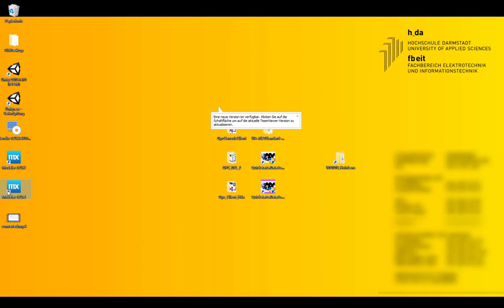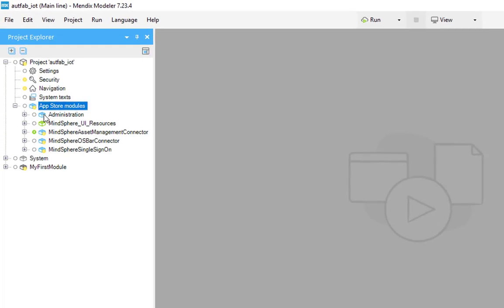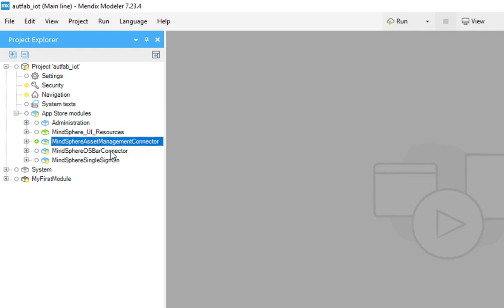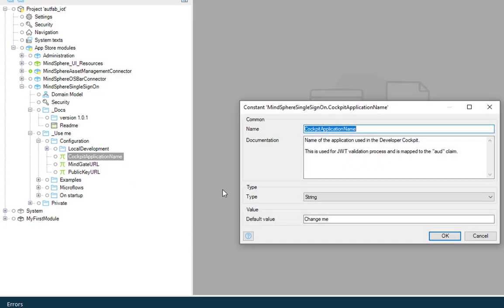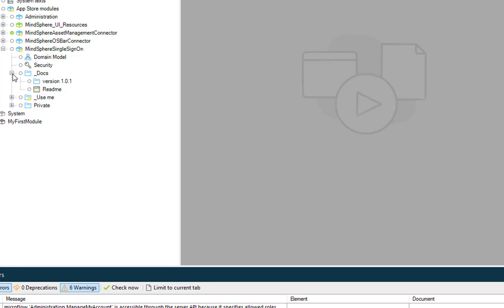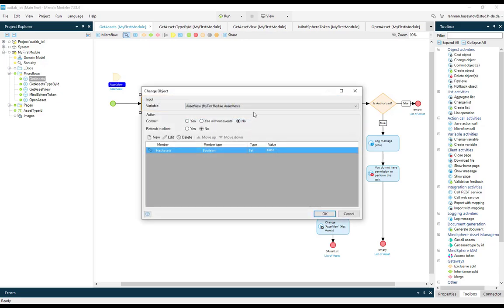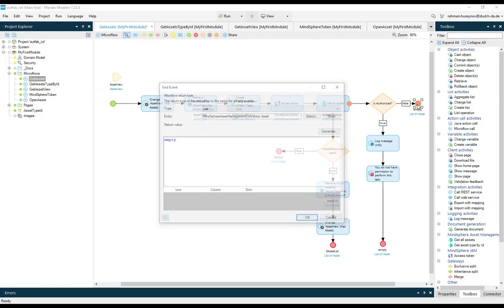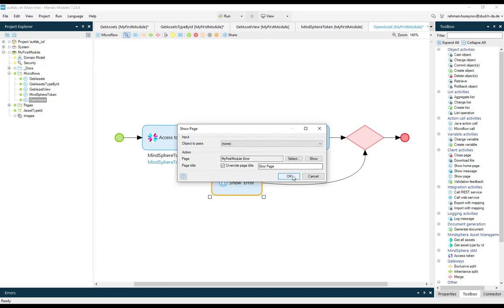How To Mendix – Part 2 – Backend Development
This video is a part of a How-To tutorial series on developing an IoT Application for MindSphere using the Mendix Low Code App development environment.
This part of the tutorial focuses on the backend part of the IoT application. It highlights the required modules of a Mendix application provided on the MindSphere developer pages, including their download and configuration for the MindSphere. It also shows how to create and use microflows as well as how data is processed by microflows. The use of tokens and assets in these data flows is also explained.
The Mendix Developer software v7.23.4 and MindSphere v3 were used to create this tutorial series.
This video has been created by a student team project during the summer semester 2019 in the master program Electrical Engineering and Information Technology M.Sc. of the University of Applied Sciences Darmstadt.